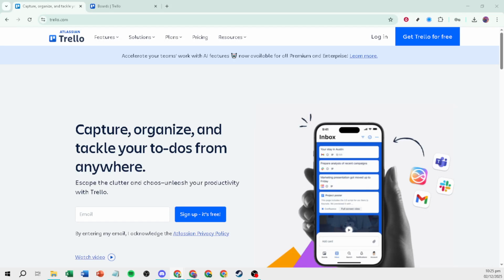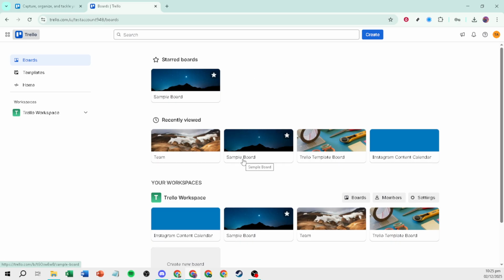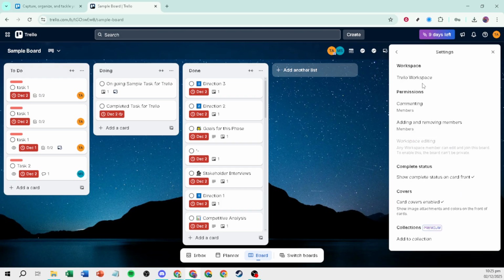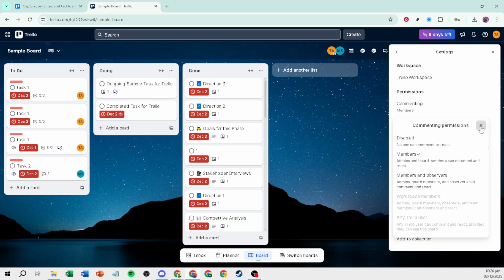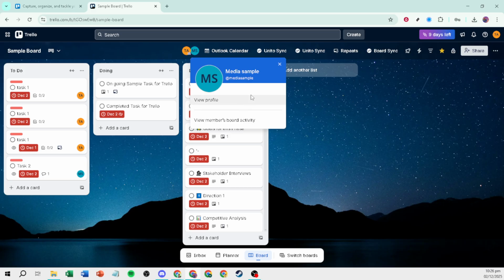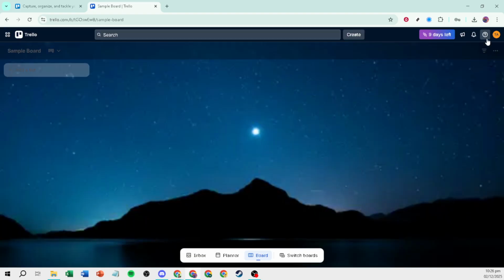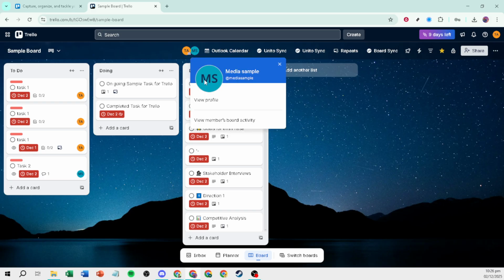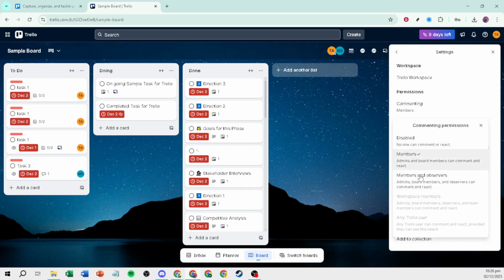How To Edit Permissions On Your Trello Board [2025 Guide]